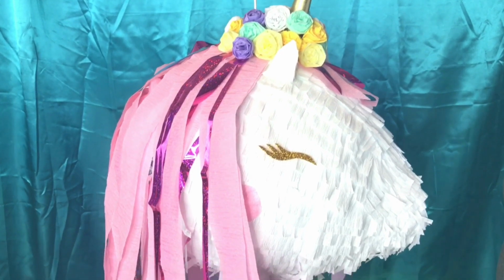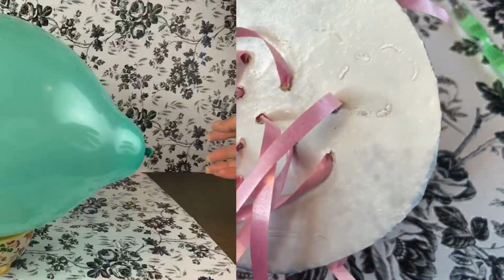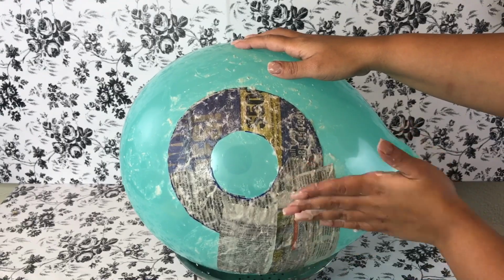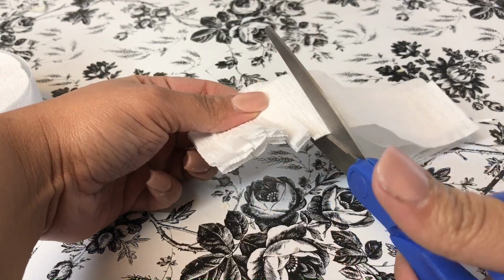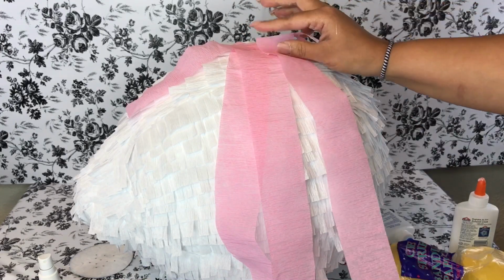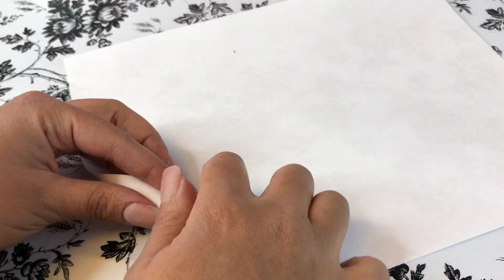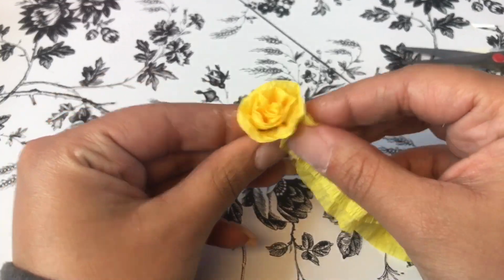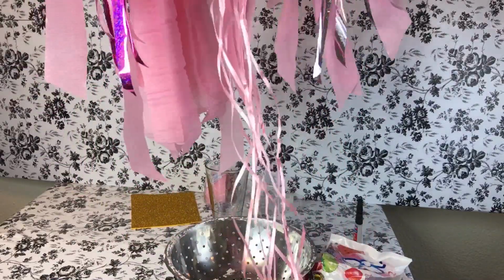DIY UNICORN PIÑATA - All Dollar Tree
Tutorial on how to make this easy DIY Unicorn Piñata. This Unicorn Piñata is so simple and perfect for any unicorn birthday party. Unicorn Piñatas are so majestic and add a special touch to any unicorn theme party or room. EVERYTHING needed to make this Unicorn Pinata is from Dollar Tree.

Camera and Mic

Lighting:
Ring Light

Soft Box